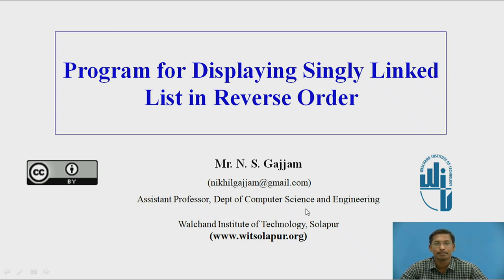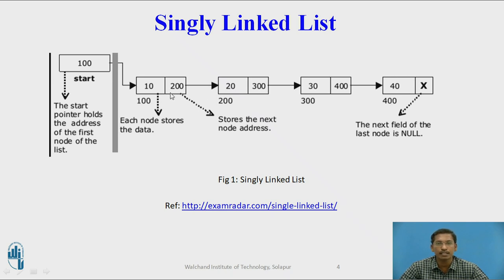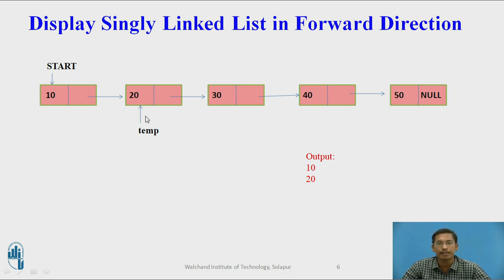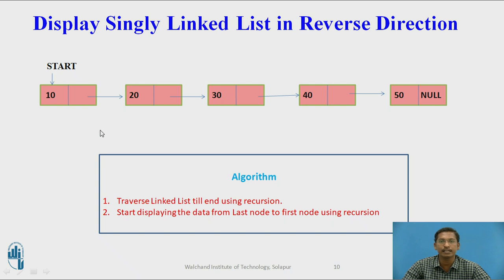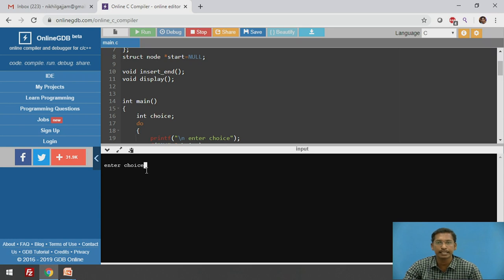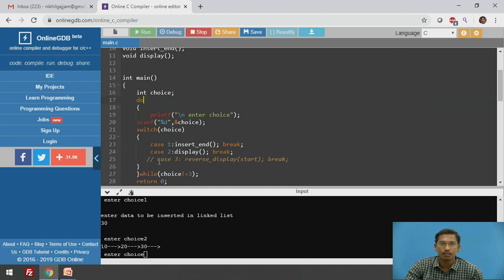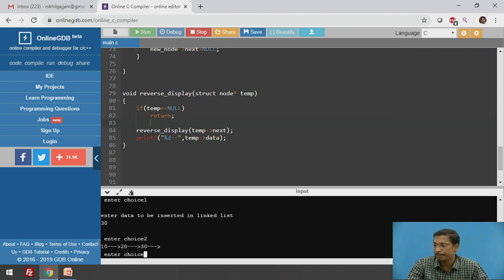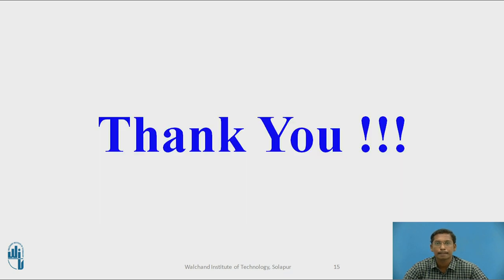Program for displaying Singly Linked List in reverse order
Mr. N.S.Gajjam
Assistant Professor
WIT,Solapur